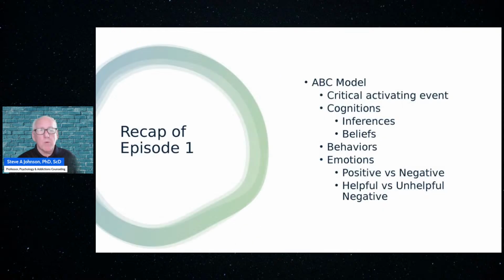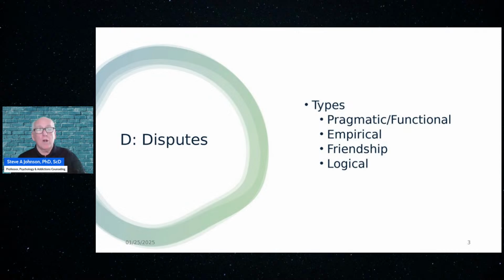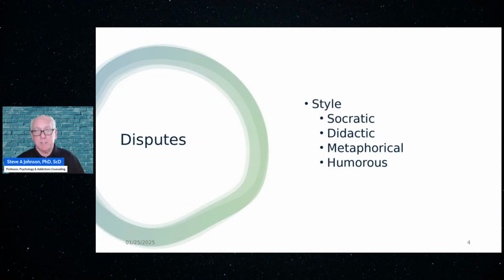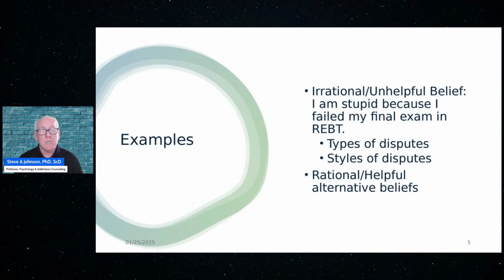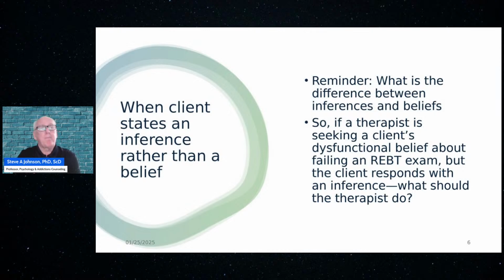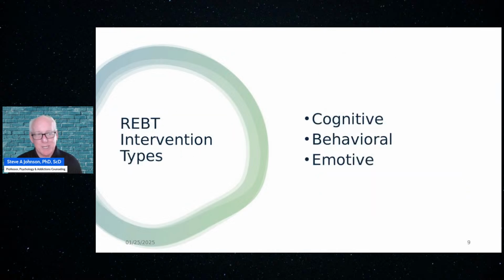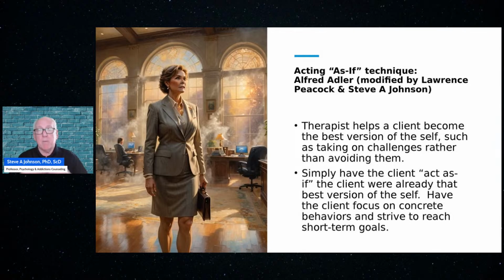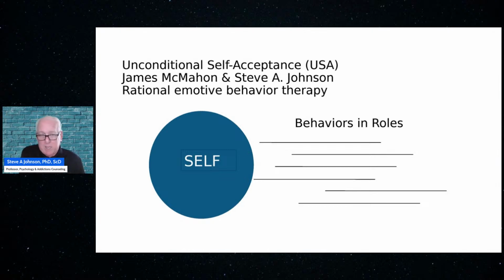REBT Master Class: Episode 2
Master the art of identifying and challenging the irrational beliefs that drive dysfunctional emotions and self-defeating behaviors. Discover expert REBT techniques like inference chaining, disputation, and behavioral experiments to transform thinking patterns and build emotional resilience. Watch now to unlock lasting change! REBT CognitiveTherapy MentalHealth"